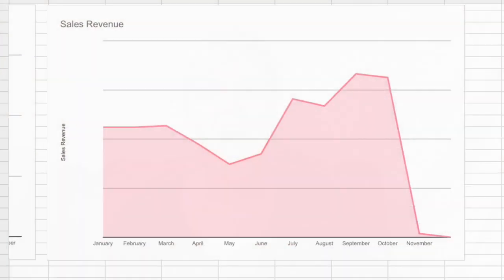Using YOUR Data to Source Smart not Harder when Reselling on Poshmark | EASY Copy & Paste PM Reports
Easily and quickly copy and paste your Poshmark Sales and Inventory Reports into this google sheets template dashboard to see YOUR Top BRANDS, CATEGORIES, Sizes, Sub-Categories and more!! This ttake out the headache or learning how to create formulas in Excel or Google Sheets! Spend your time on what you love! Know what is working in your reselling PoshMark Business so you can source smarter and not harder! Learn what Sells Well for YOU!!

It's a 1x fee, so no monthly payment coming out of your profits. And come with a how to video to walk you through step by step!

$5 Seller Success - Fundamentals - Get it FREE with ANY purchase - Code BOGO

Products I use in my business